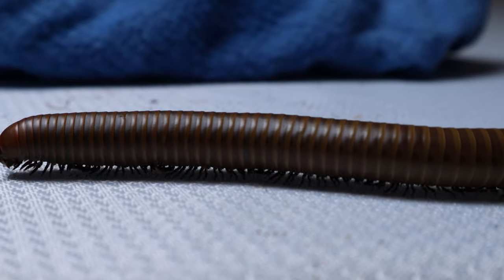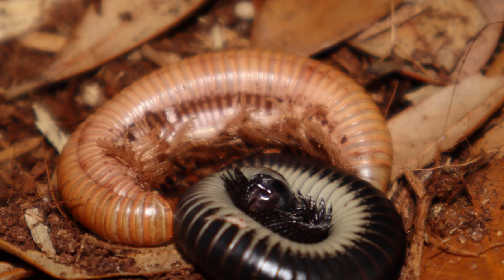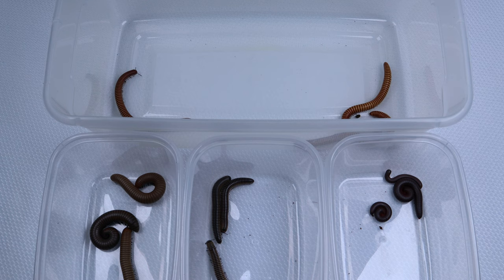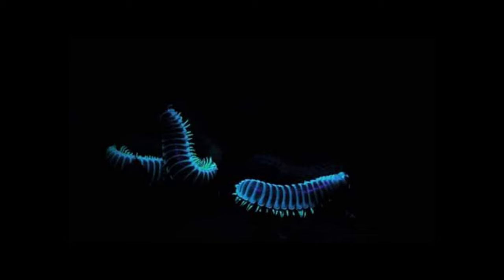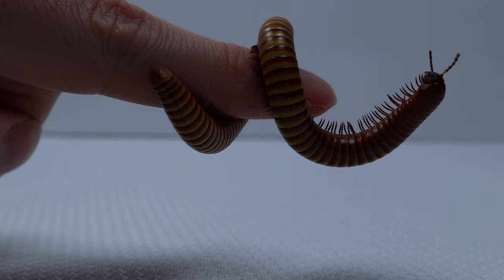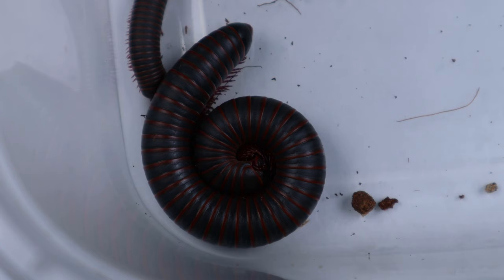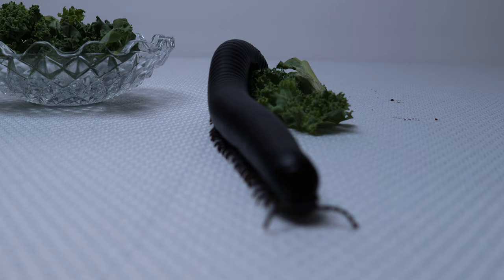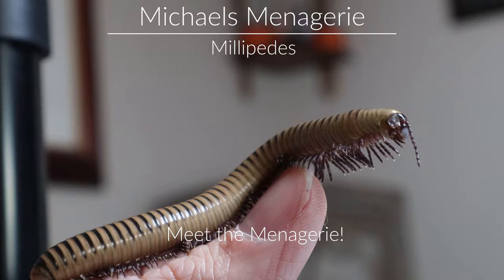Meet the Menagerie: Millipedes!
We will be taking you through a part of the Menagerie today which includes facts and footage of my very own millipedes!